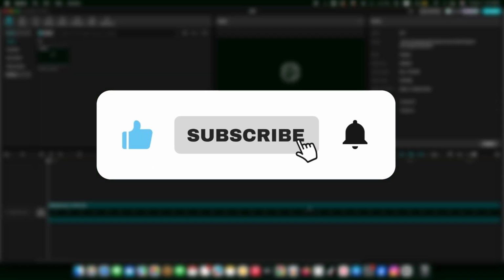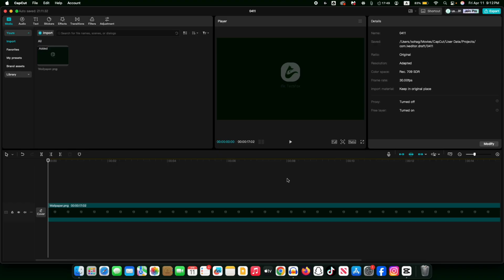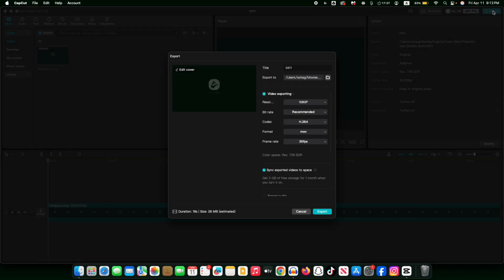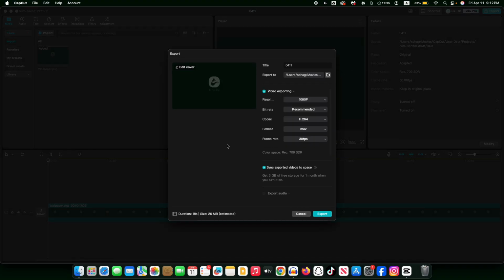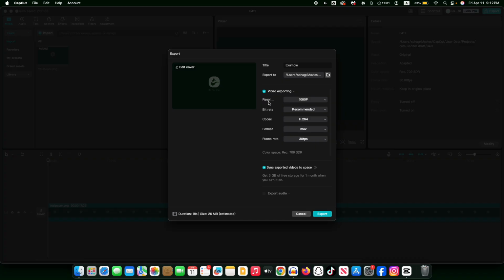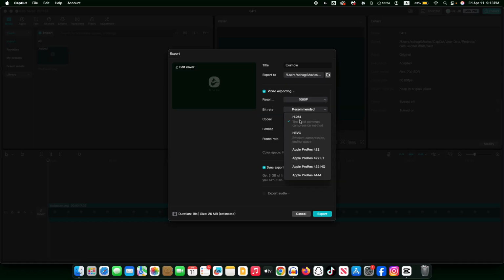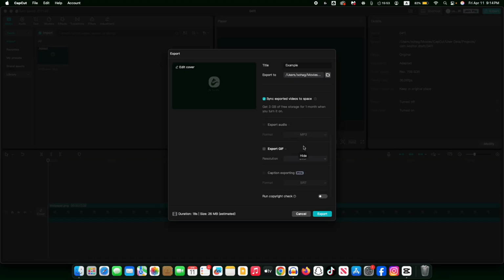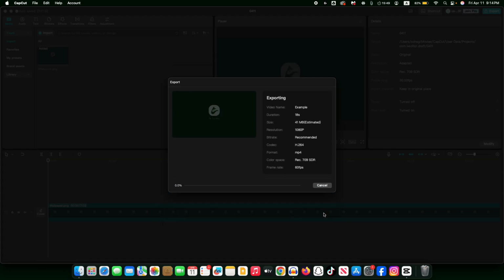How to Export a Video Using CapCut - Full Guide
How to Save Your CapCut Project as a Video File
Complete CapCut Export Guide for Desktop and Mobile
Best Way to Export High-Quality Videos from CapCut
Fix CapCut Export Issues Easily in 2025
How to Render and Save Videos in CapCut
CapCut Final Step: Export Like a Pro
Guide to Export Without Watermark in CapCut
Export 1080p or 4K Videos from CapCut
CapCut Export Settings for YouTube or Instagram
Efficiently Export Edited Videos on CapCut

Exporting your video in CapCut is essential to share your content on social media or save it locally. This guide shows you how to export smoothly in high resolution without losing quality.